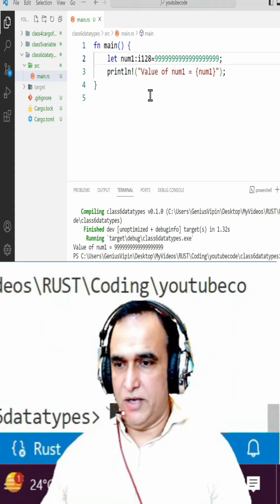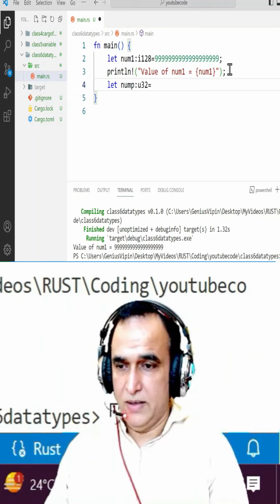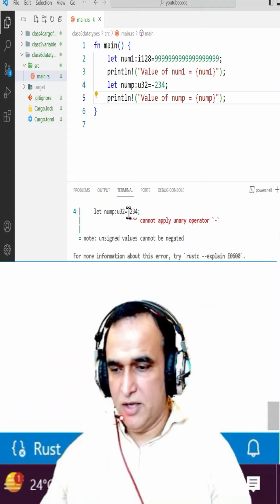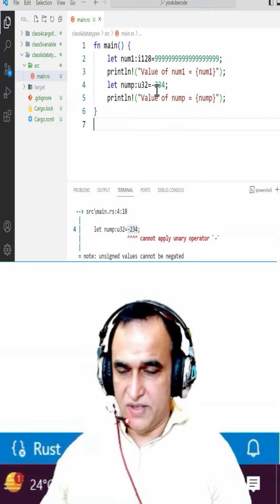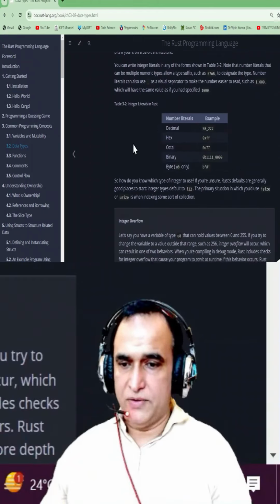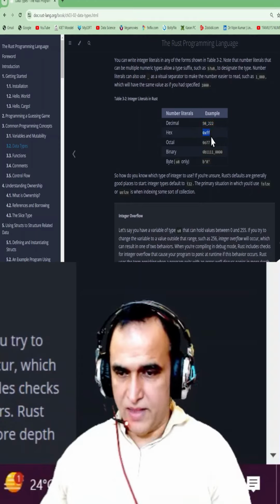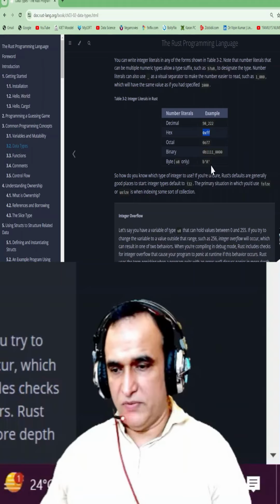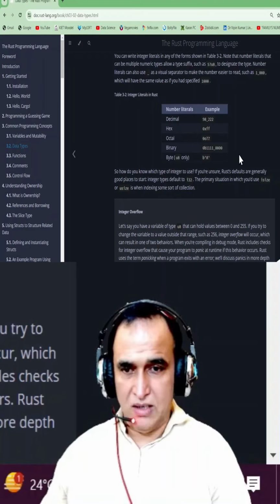Rust Data Types - Part 2 | Dr. Vipin Classess